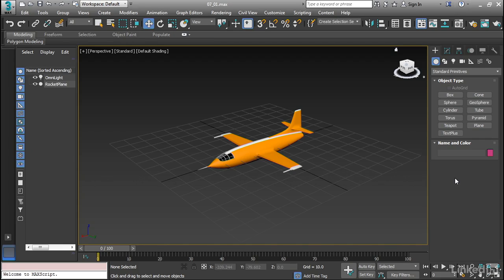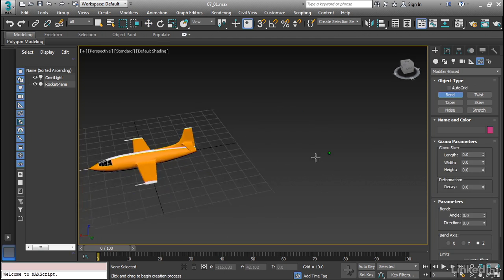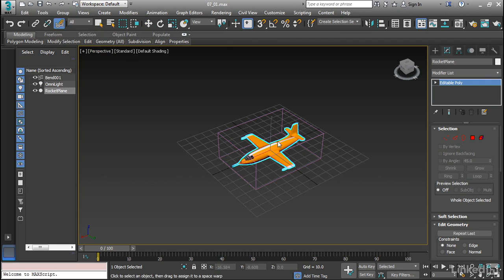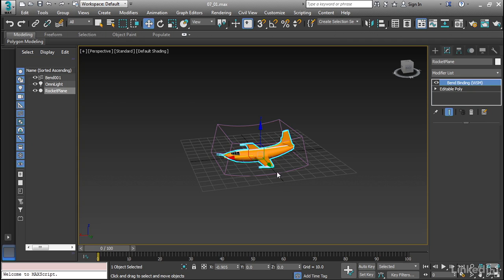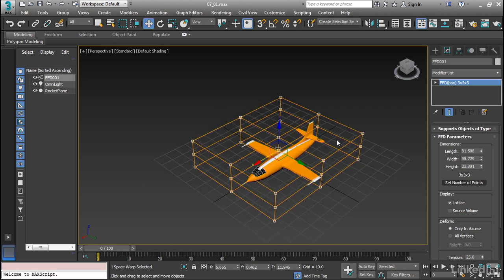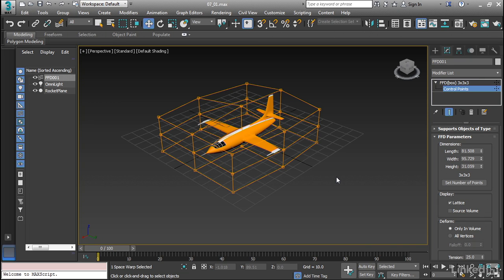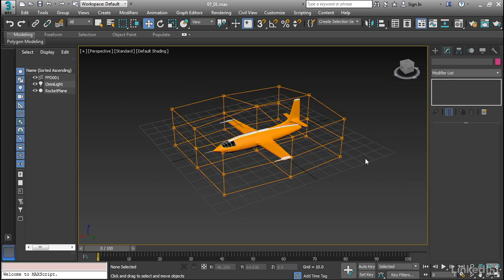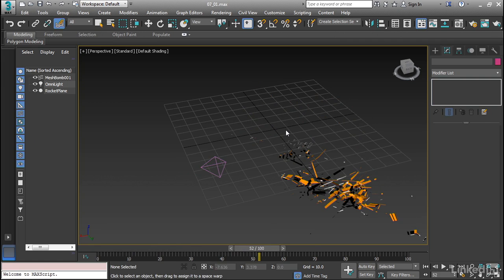3ds Max Tutorial - Understanding space warps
Learn about how to use space warps in 3ds Max to create visual effects and to model geometry.  In this video, George creates a space warp to manipulate the shape of geometry interactively.  He uses a bend modifier to control deformation, and then uses an FFD to model the shape of an object.  He then uses the bomb space war to create an explosion effect.